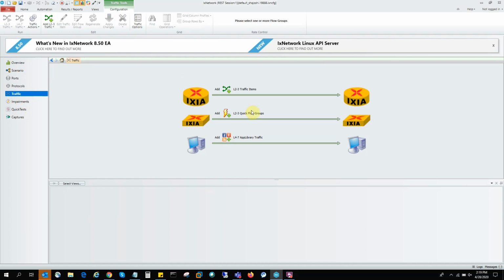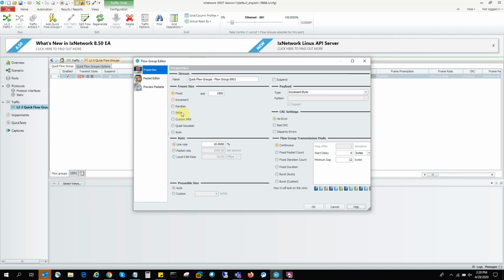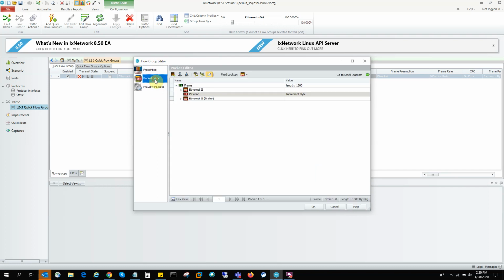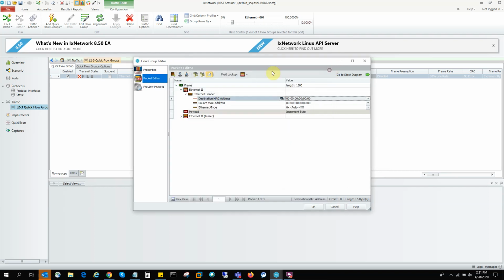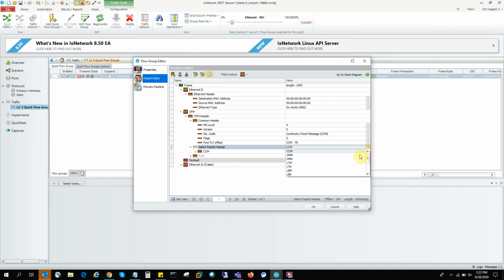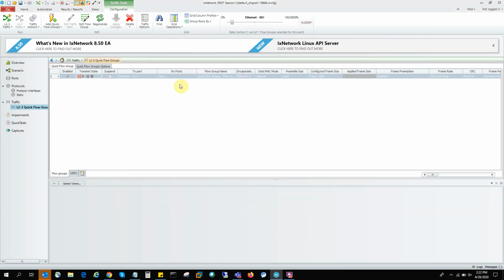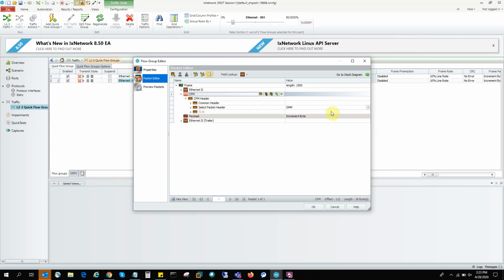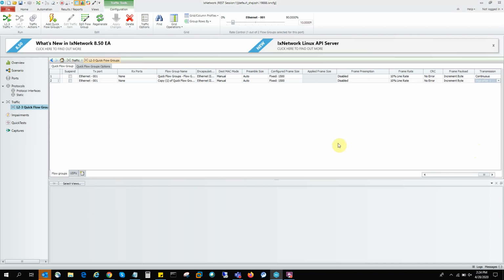CFM custom packet with IxNetwork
How creat custom Ethernet CFM packet using Ixia's IxNetwork